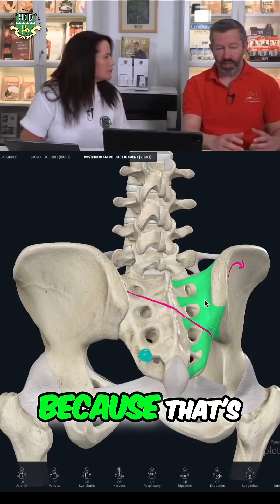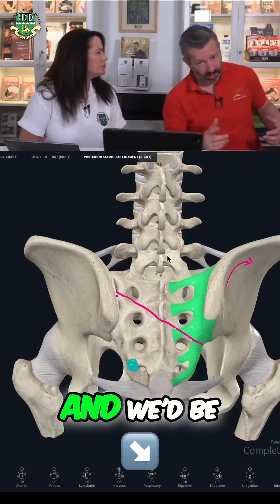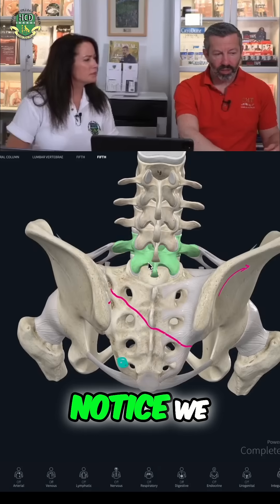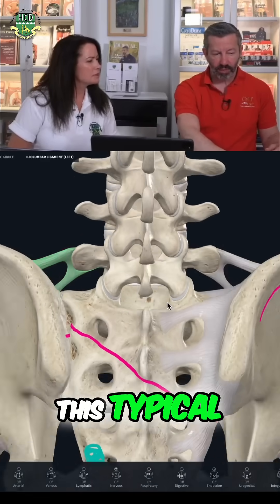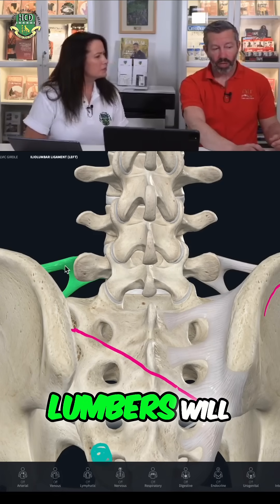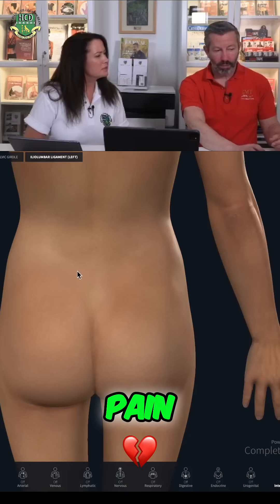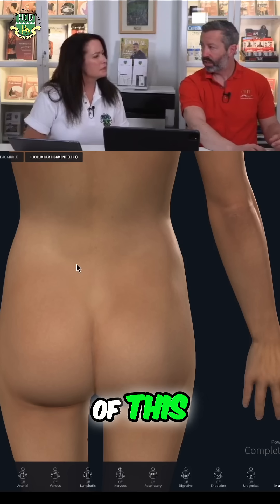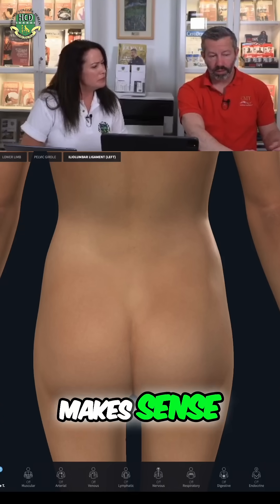Simple Ligament Pain: Insights on Lumbar Compensation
We explore the relationship between simple ligament pain and lumbar vertebrae compensation. Learn about how the iliolumbar ligaments are affected and what signs indicate underlying issues, including pain patterns commonly experienced by many.